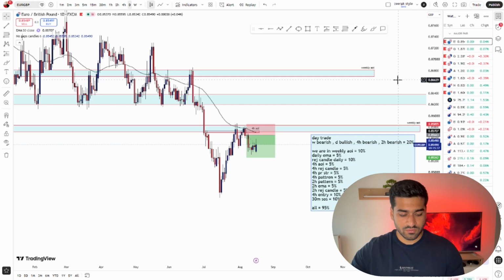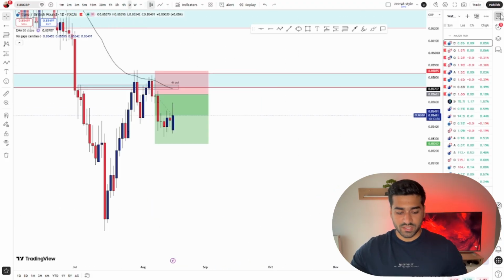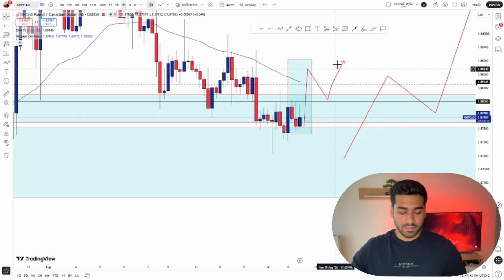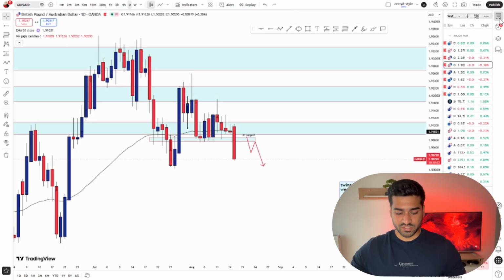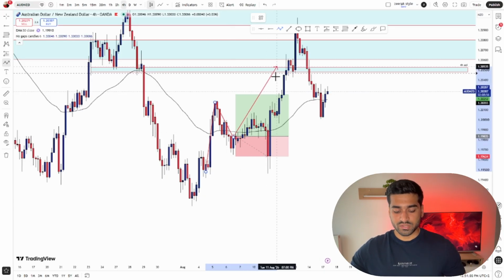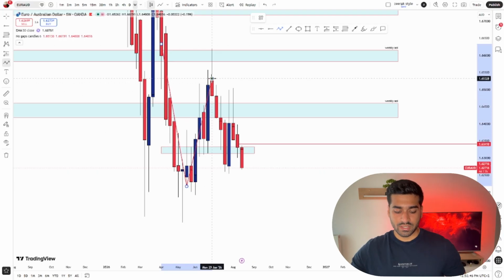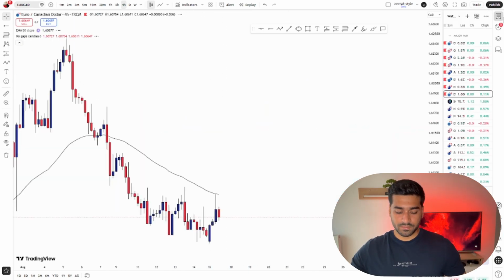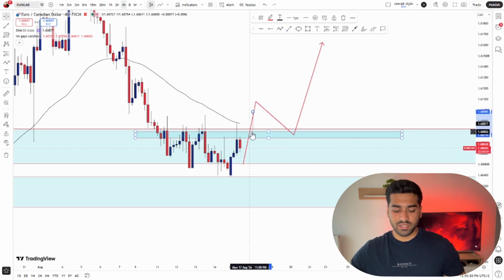🔥 WEEK 15: My Top Forex Pairs to Trade This Week